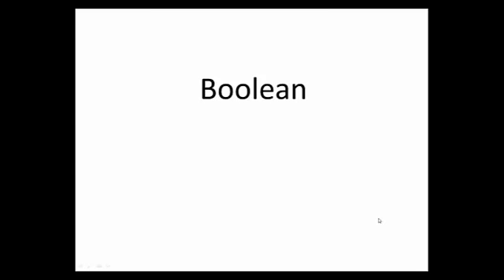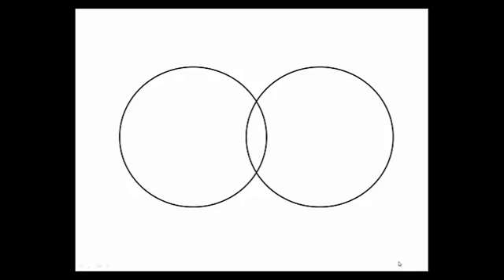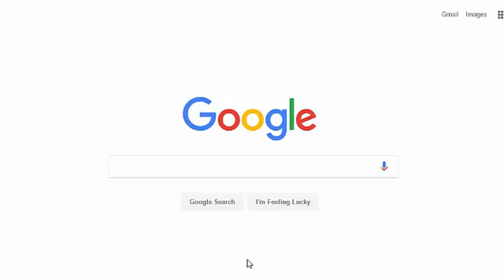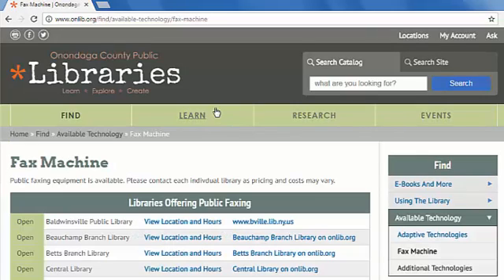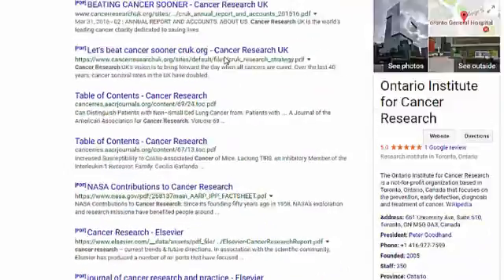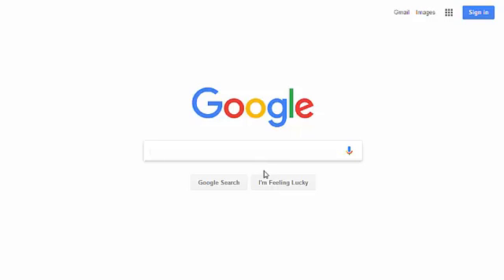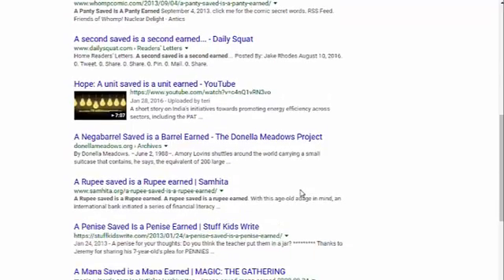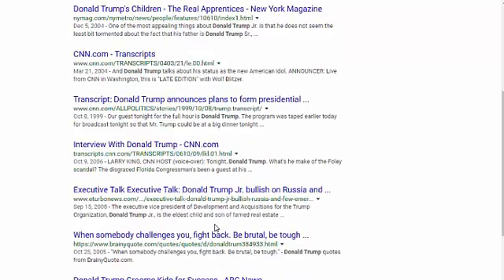Search Techniques Using Google